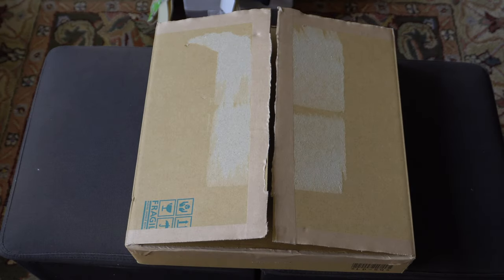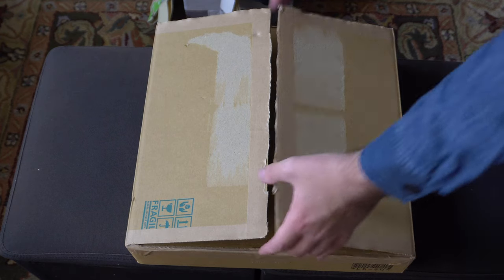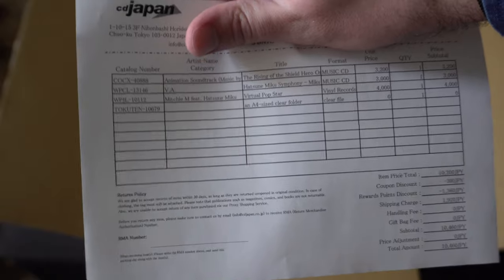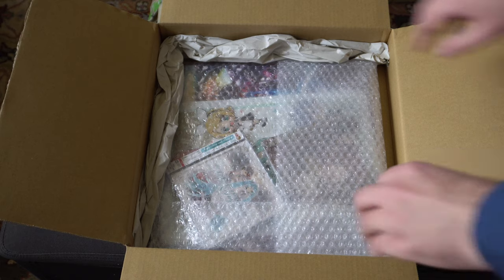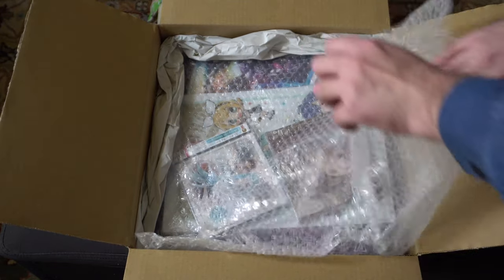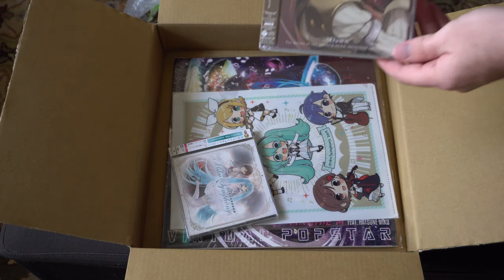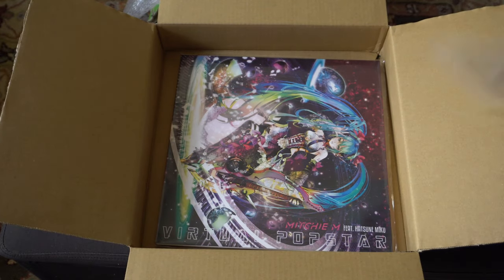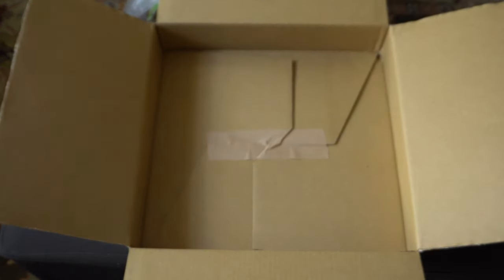Unboxing Some Albums From CD Japan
I buy from CD Japan pretty often, but I don't usually do an unboxing. I also don't usually order vinyl from them. Sounded like a good excuse to show what a shipment from CD Japan usually looks like.

Kevin Penkin - "The Rising of the Shield Hero" Original Soundtrack: Dawn